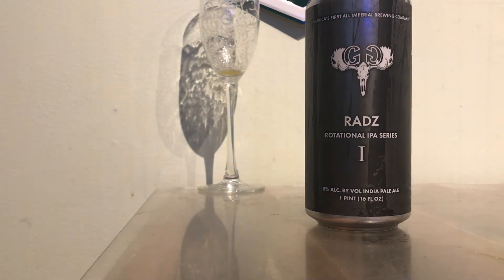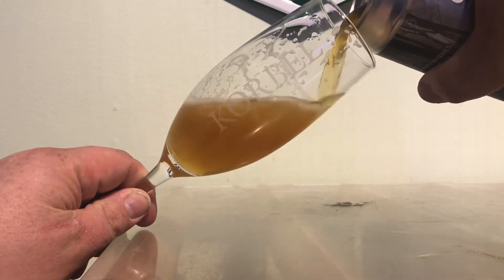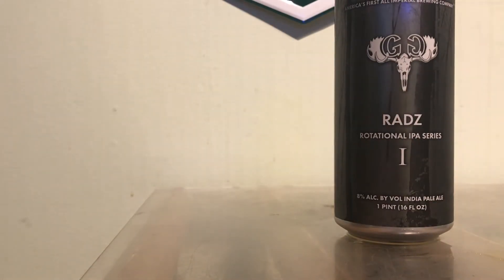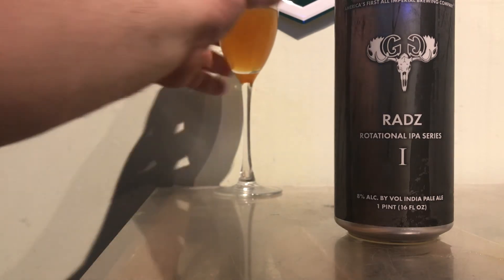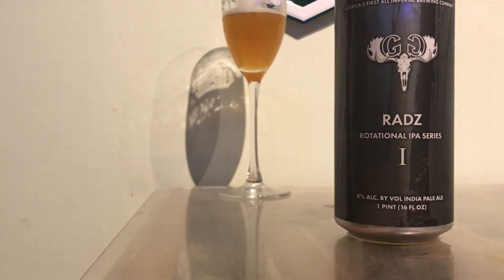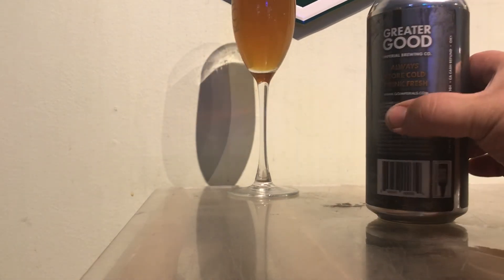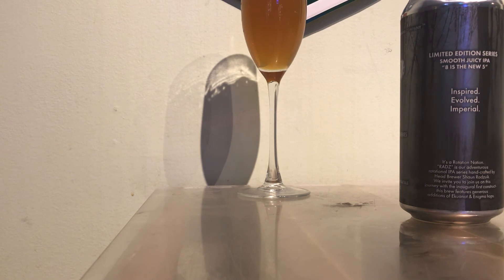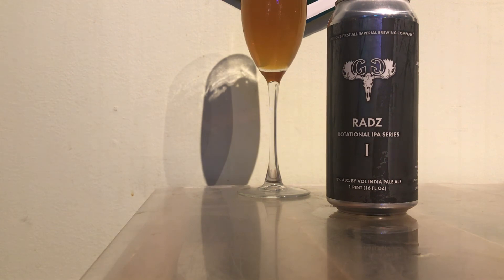Larry’s Quick Beer Review - Greater Good Radz